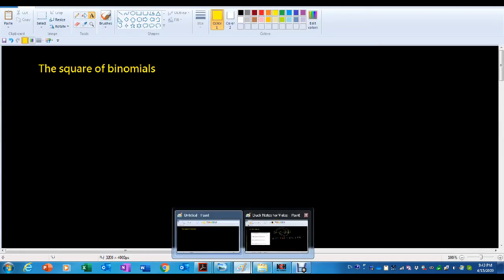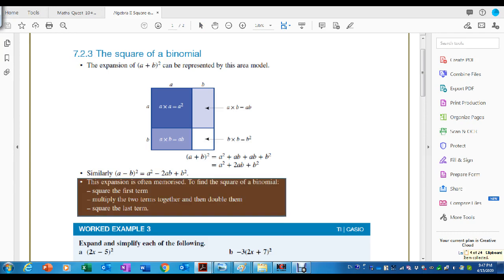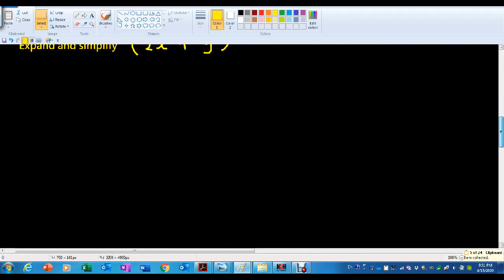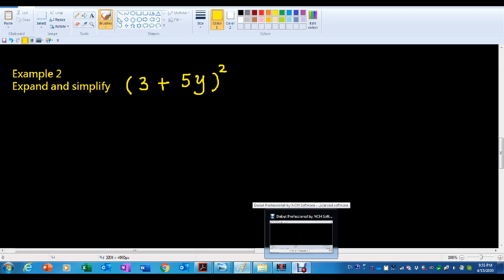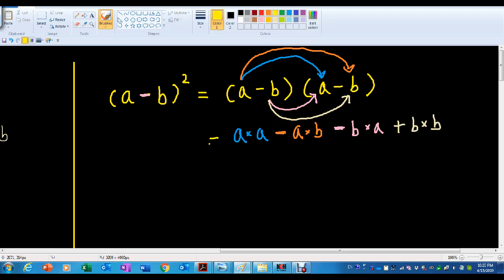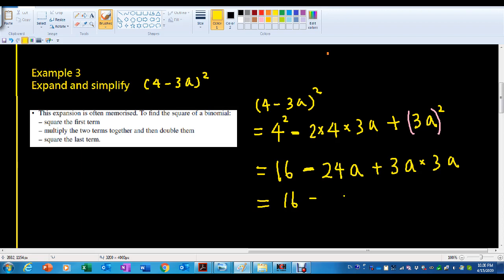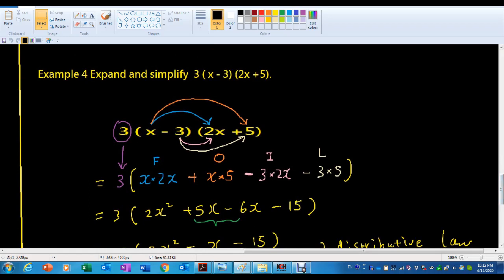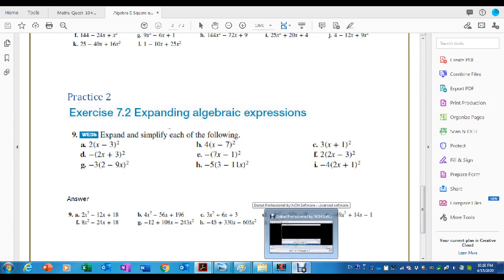Year 10 Algebra II Perfect Square